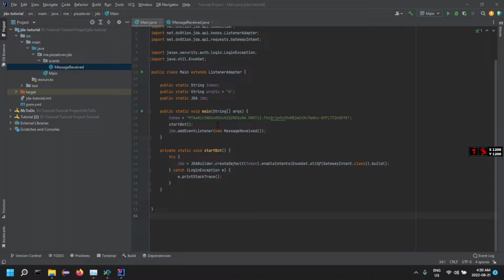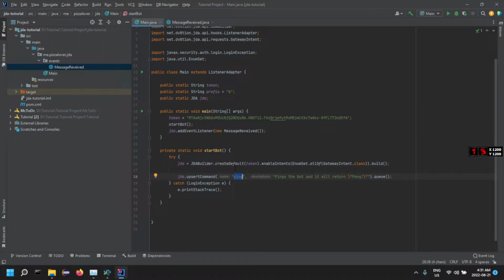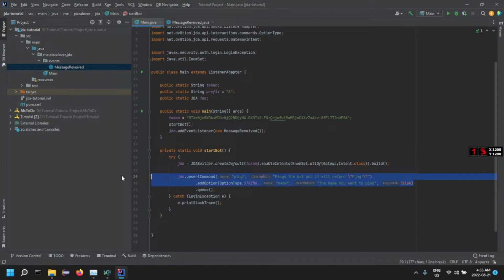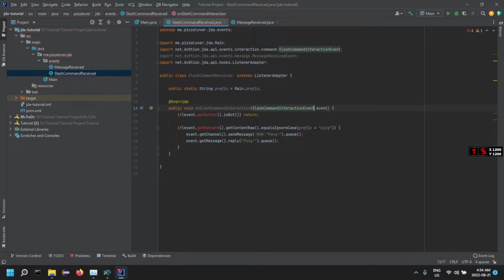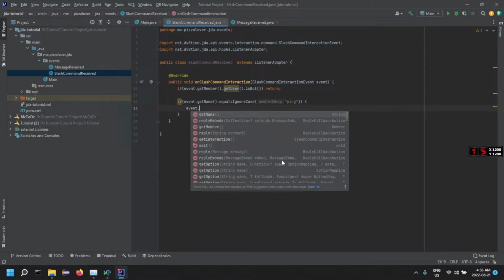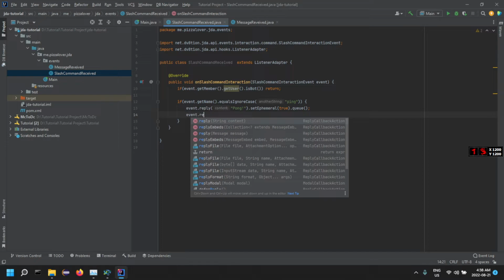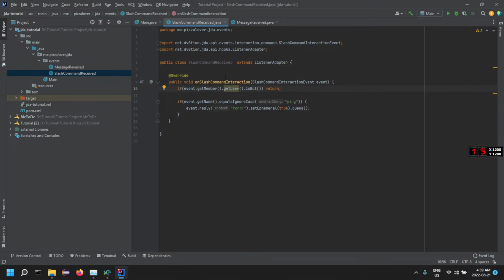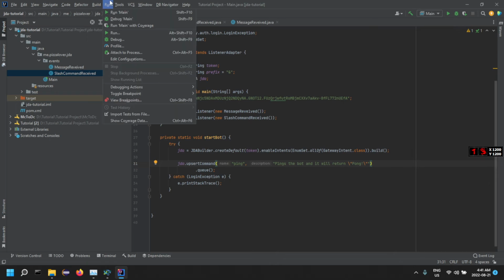How To Code a JDA Discord Bot | Episode 2 | Slash Commands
In This Video I Will Show You How To:
How to register a slash command.
How to return a string if your slash command is used.
How to add options to a slash command.
How to get options from a slash command so you can do specific things.

Any Issues, questions or concerns, please DM (Direct Message):
PizzaLover#8261